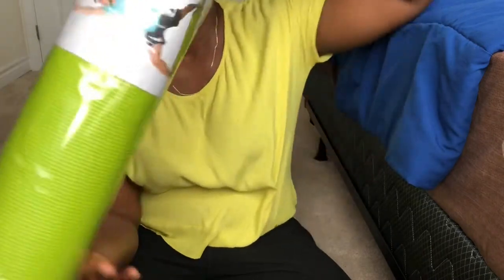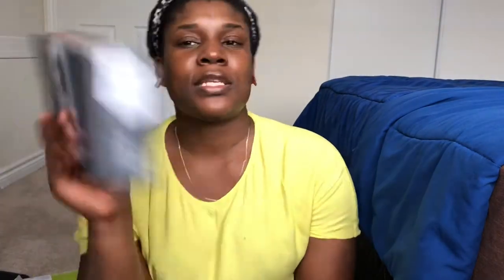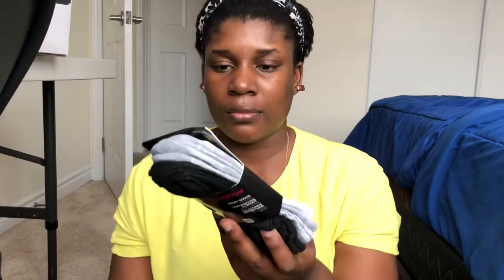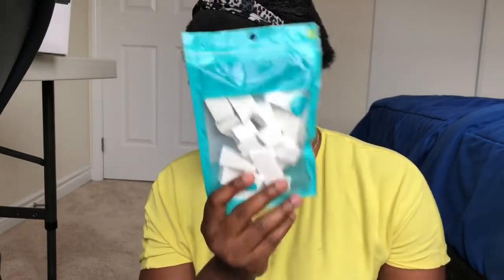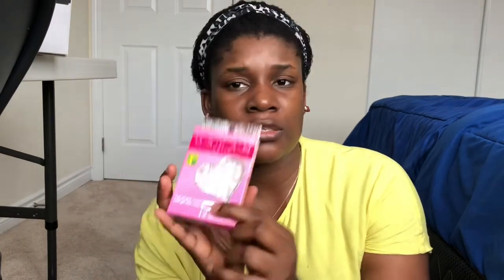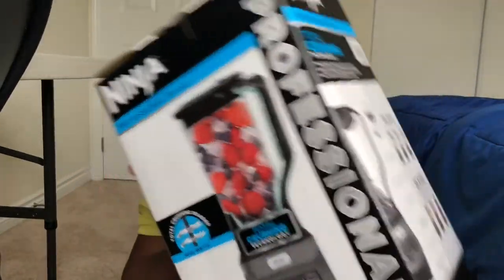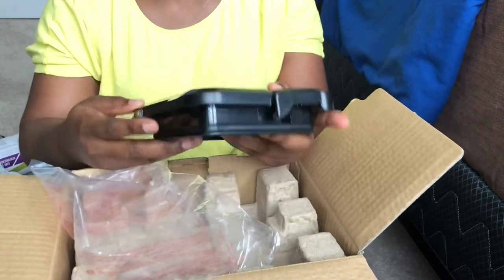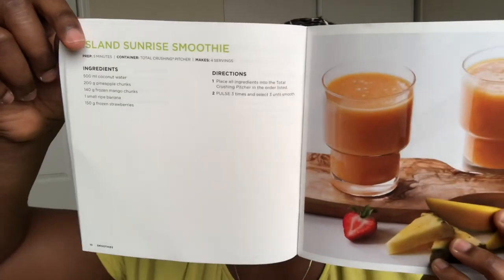A DAY IN MY LIFE VLOG | UNBOX WITH ME THINGS I GOT FROM COSTCO & DOLLAR STORE | Niella Obijiaku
Hi guys in today’s video, I’ll be doing adayinmylife vlog I’m going to be unboxing some of the things I got from costco and the dollar store.

I'm a Nigerian Beauty Blogger currently living in Ontario , Canada

HERE IS A LIST OF FILMING EQUIPMENT
CAMERAS AND LENS
My Camera
18-55mm LENS
50MM LENS

VIDEO LIGHTING :
My Ring light
NEEWER SOFT BOXES

BATTERIES AND CHARGERS :
battery and battery charger
CAMERA AC ADAPTER 1
CAMERA AC ADAPTER 2

TRIPOD AND HOLDERS:
CAMERA / PHONE TRIPOD